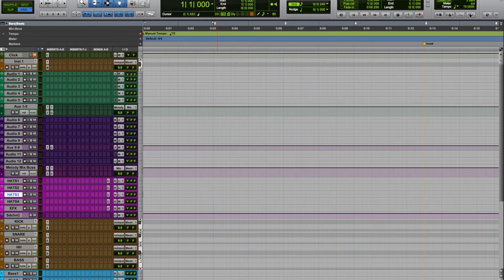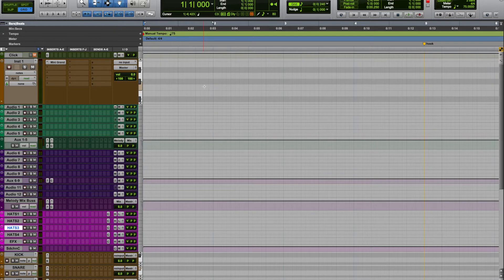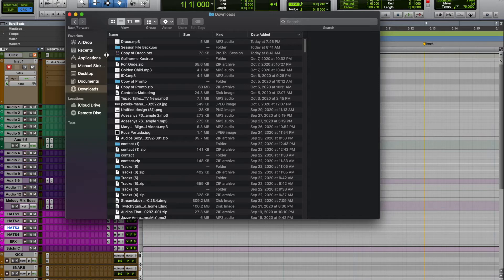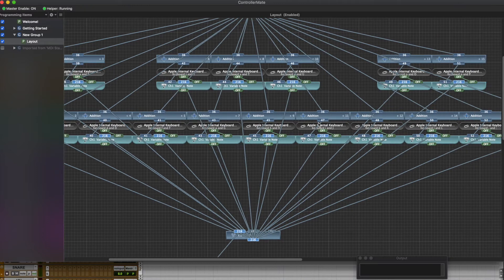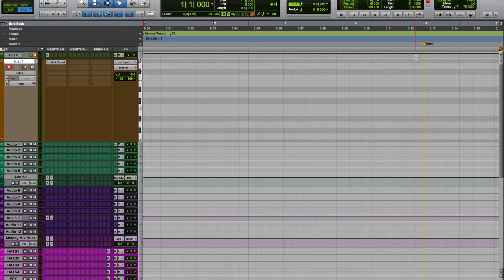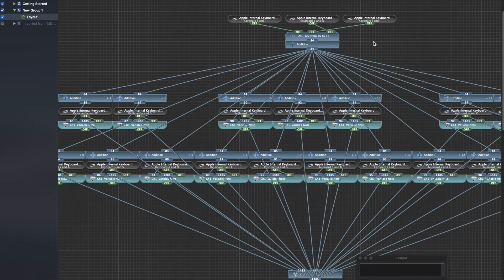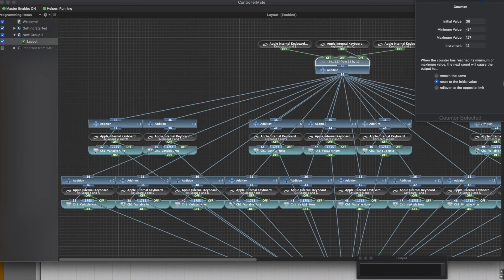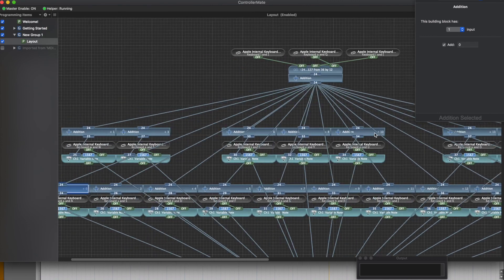How to make beats in Pro Tools - Use your Laptop Keyboard as a MIDI Controller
In this video I show you how you can set up your laptop keyboard as a midi controller. Just like you see in Logic, FL Studio and Ableton.